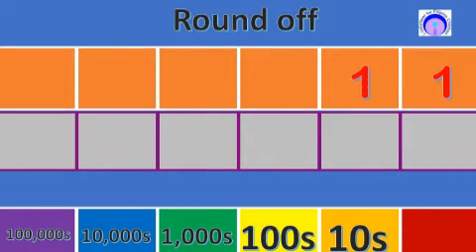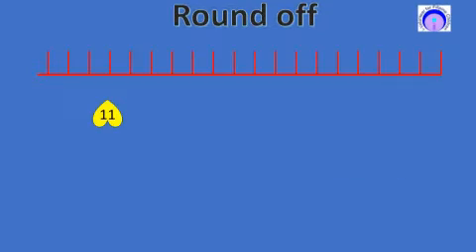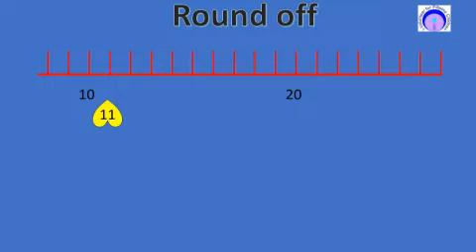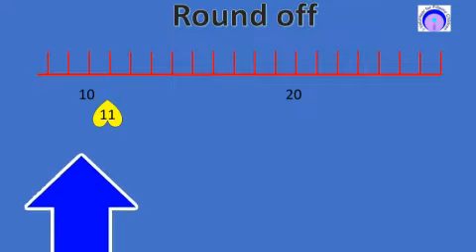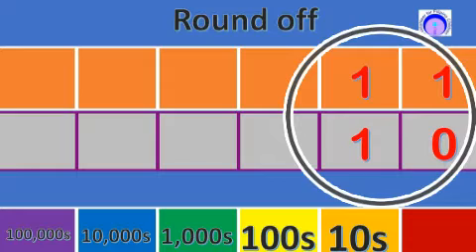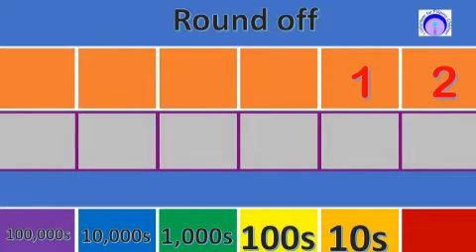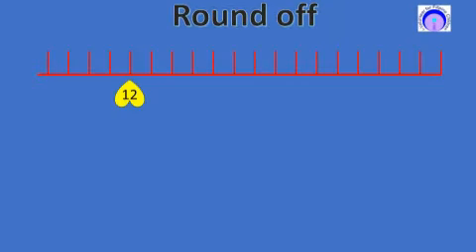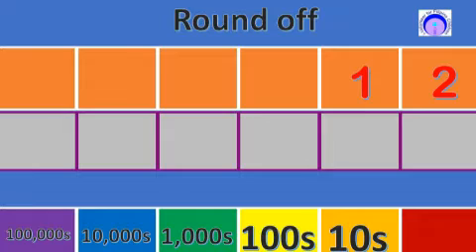gr3 2023 1 02 01 01 rounding off